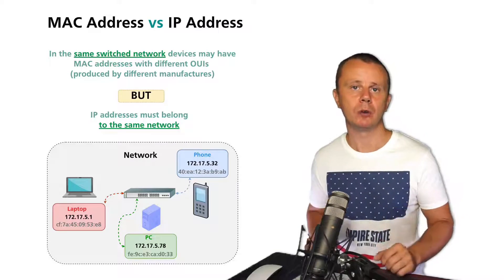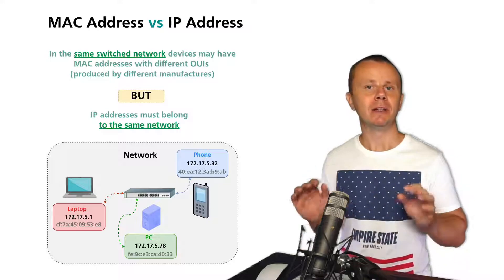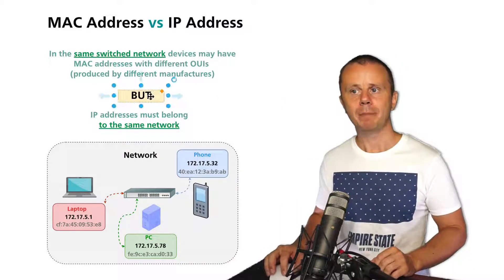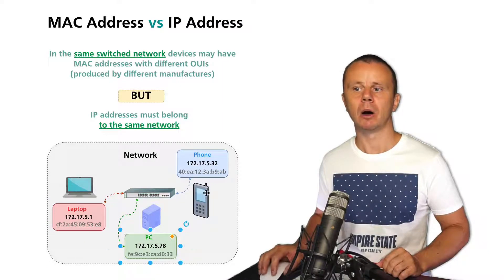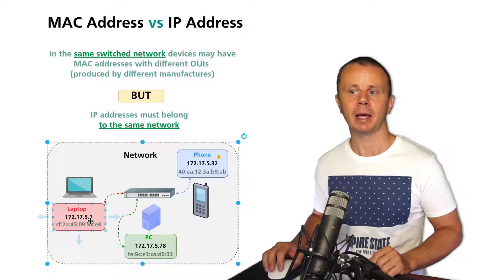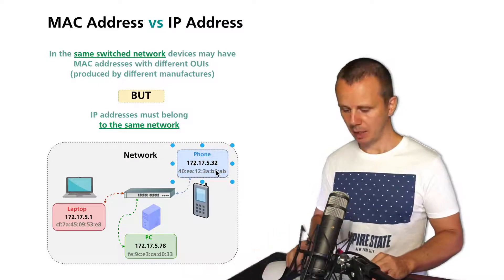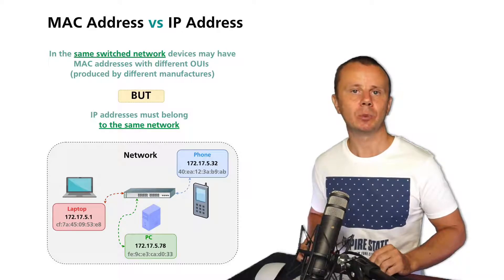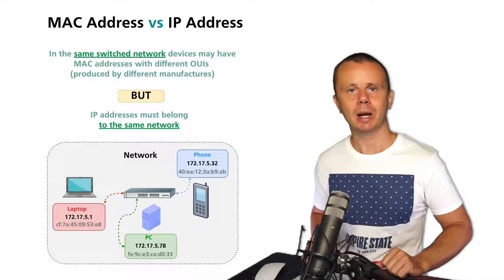MAC Address vs IP Address